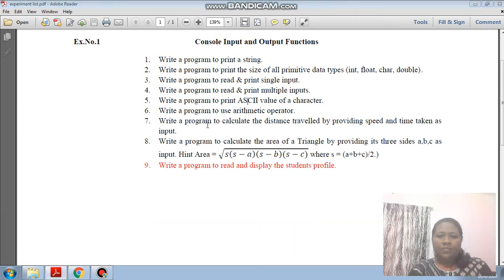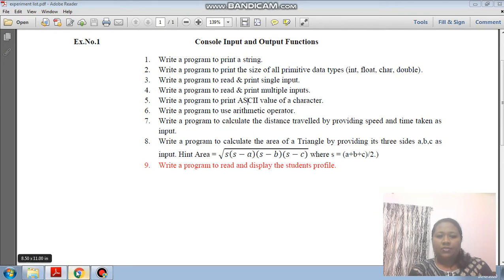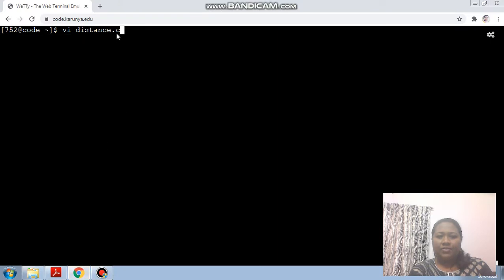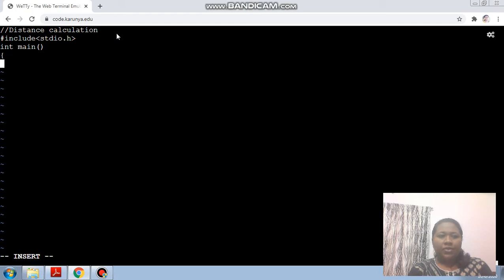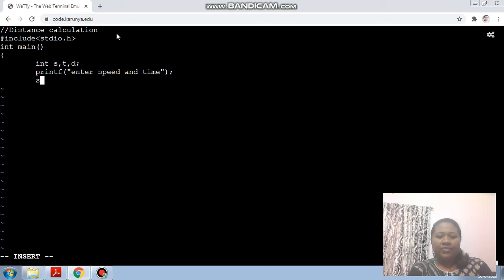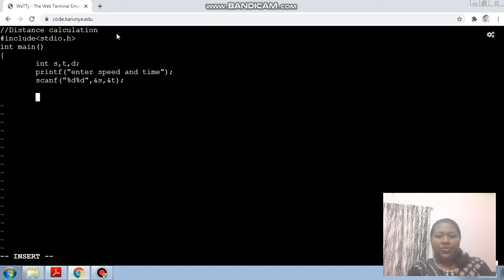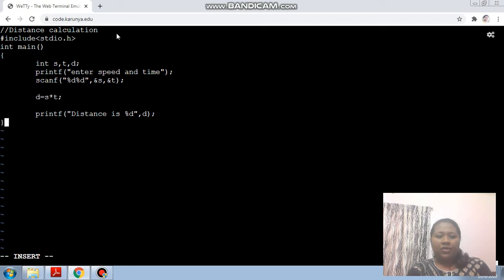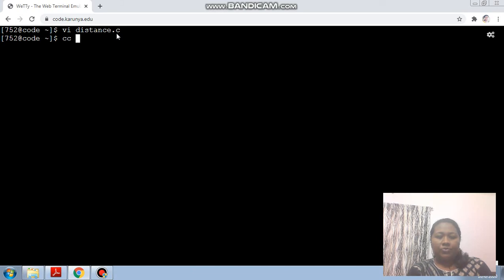C Programming Basics - Distance Traveled Calculation